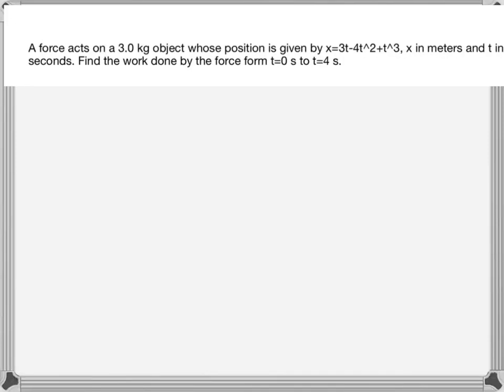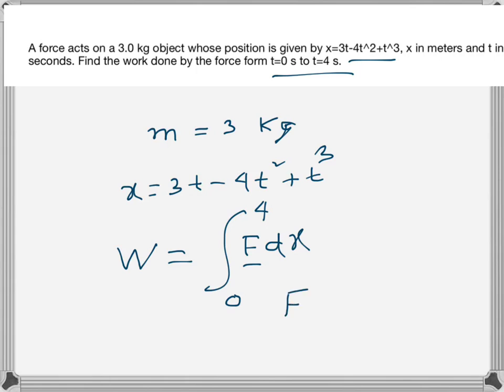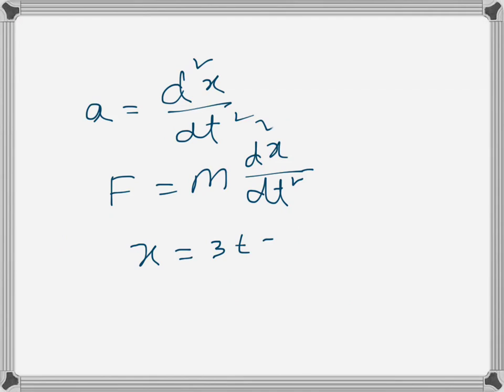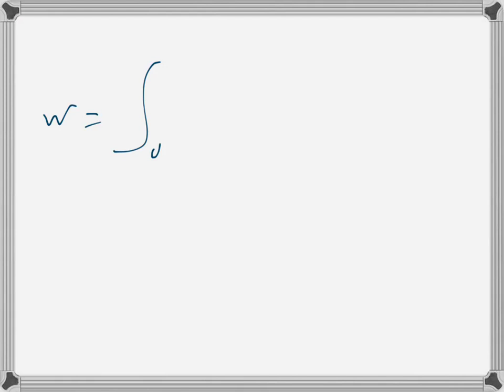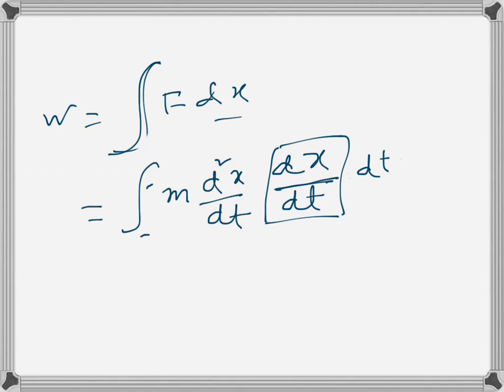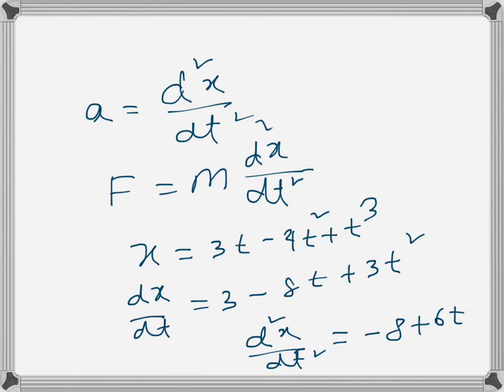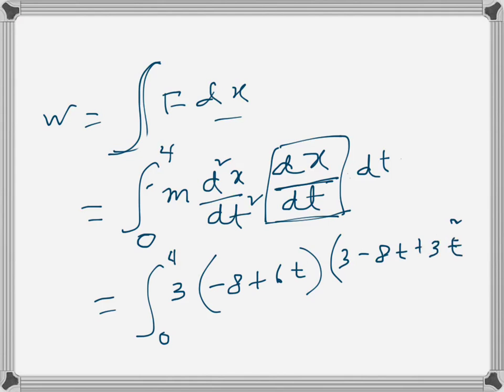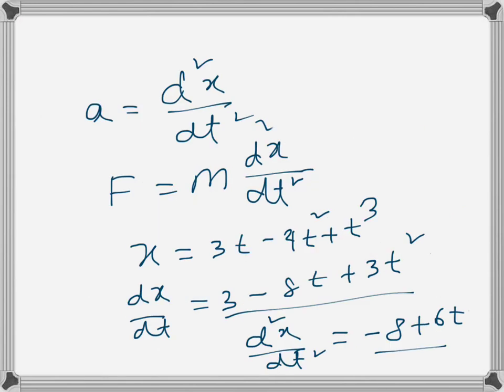Physics: Force and Motion (problem example)